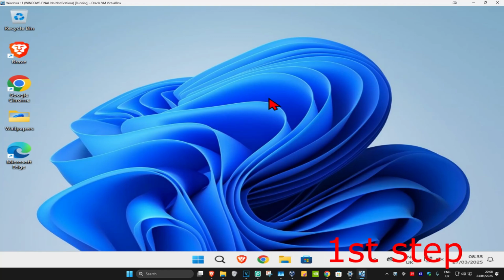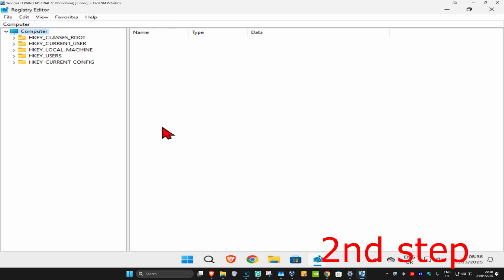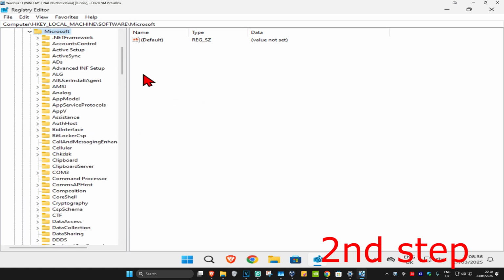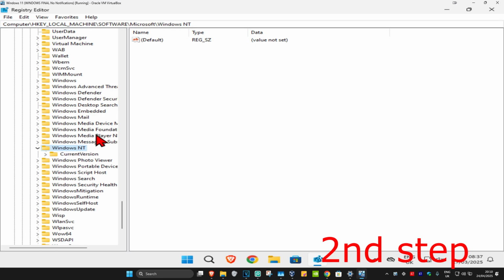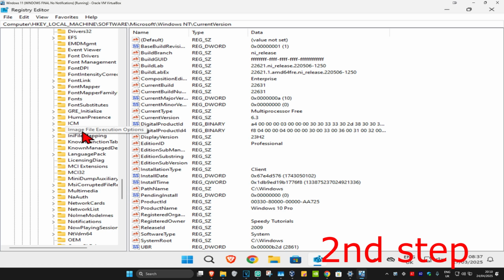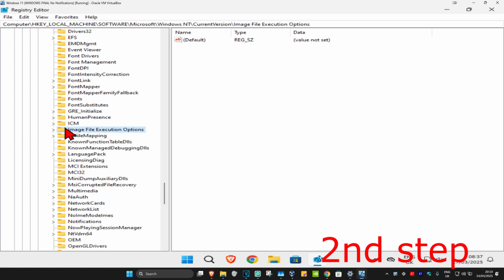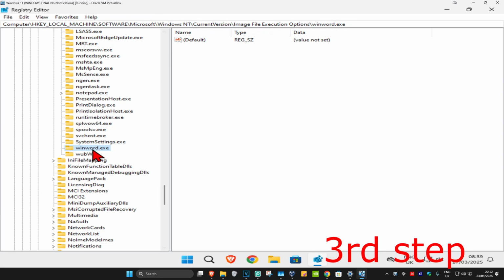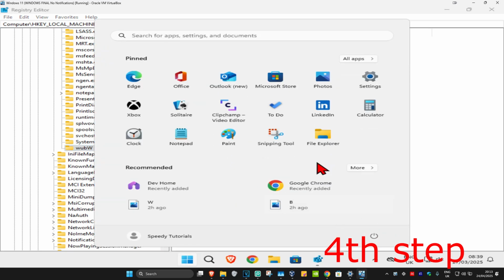Fix Error Windows cannot find C:\Program Files\Microsoft Office\root\Office16\WinWord.exe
How To Fix Windows Cannot Find C:\Program Files\Microsoft Office\root\Office16\WinWord.exe Error

In this tutorial, I’ll show you how to fix the "Windows Cannot Find C:⧹Program Files⧹Microsoft Office⧹root⧹Office16⧹WinWord.exe" error. This issue occurs when Microsoft Word fails to open or when Windows cannot locate the Word executable file, typically due to missing or corrupted files.

Issues addressed in this tutorial:

Fixing the "Windows Cannot Find WinWord.exe" error in Office
Repairing or reinstalling Microsoft Office
Troubleshooting missing or corrupted Office installation files
Steps to restore the Office program to working condition